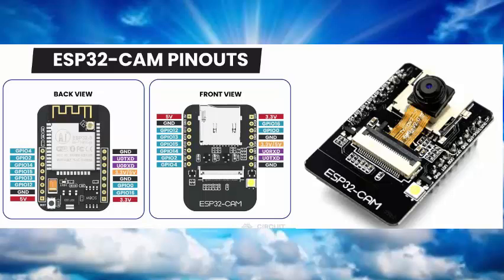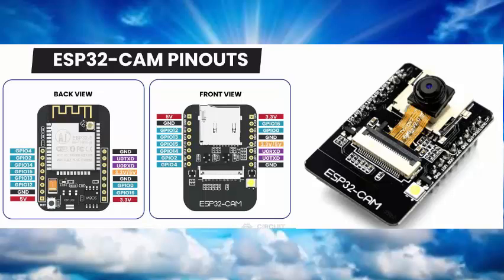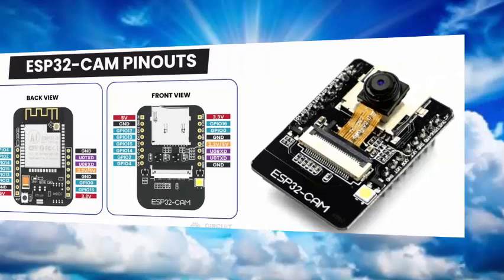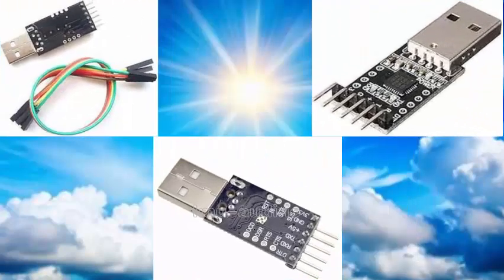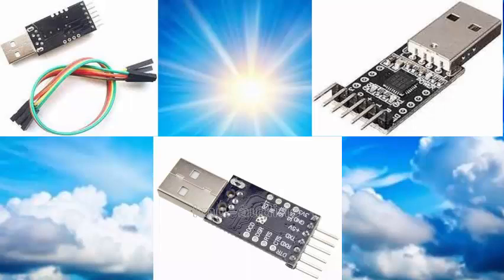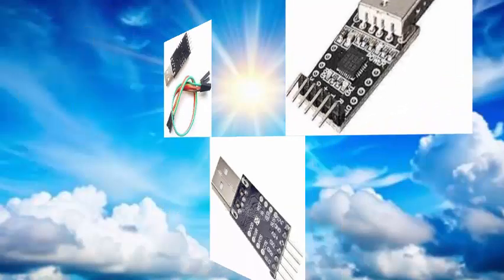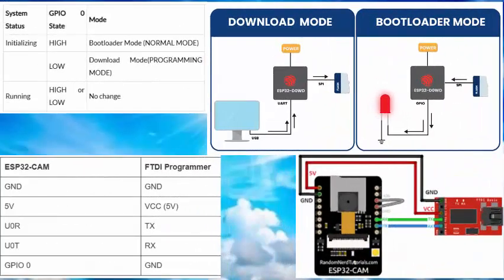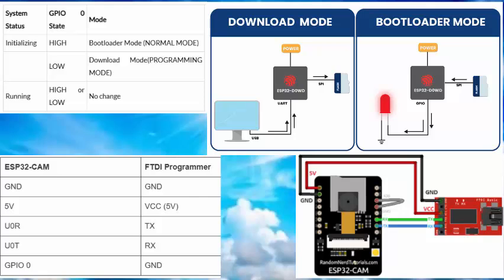ESP32-CAM Take Photo & Display in Web Server | AI-Thinker Module Tutorial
In this tutorial, I’ll show you how to set up a web server with the ESP32-CAM (AI-Thinker module) that lets you remotely take a photo and view it live in your browser. Learn step-by-step how to send commands to the ESP32-CAM to capture an image and display it instantly via a web server. This project is perfect for anyone looking to explore the power of the ESP32-CAM in IoT and web server applications.